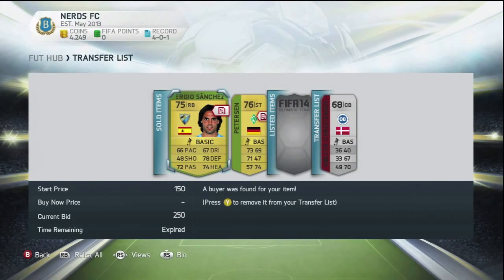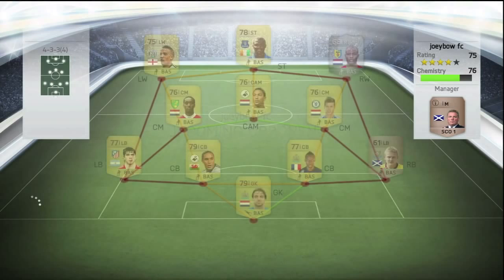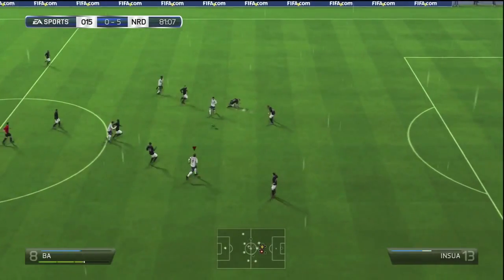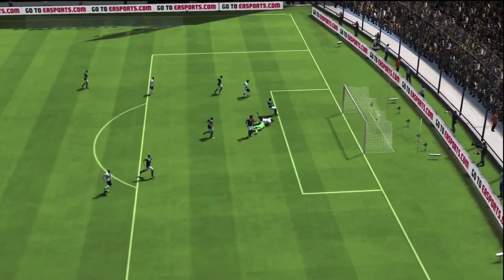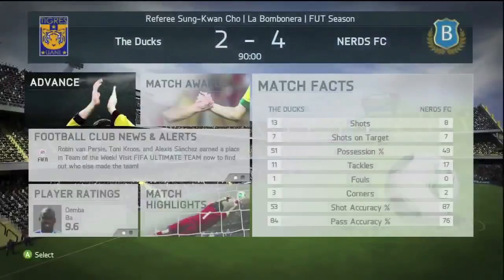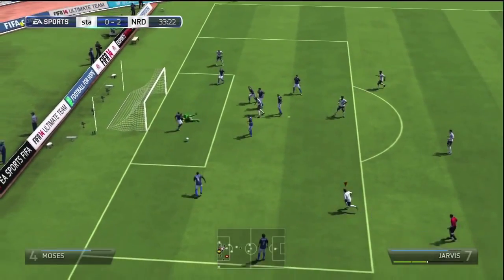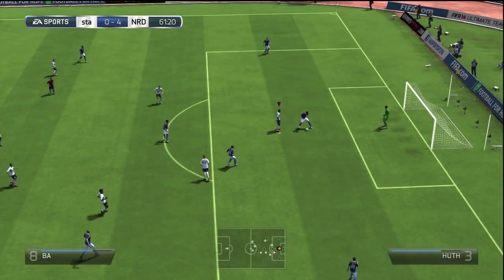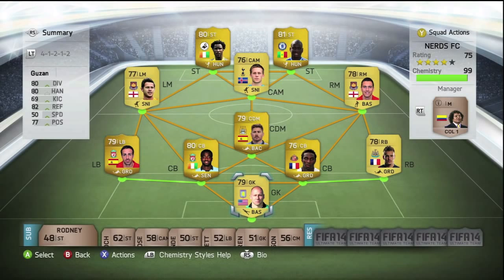FIFA 14 - Lets play Ultimate Team Ep. 004 - Completing the Starting XI